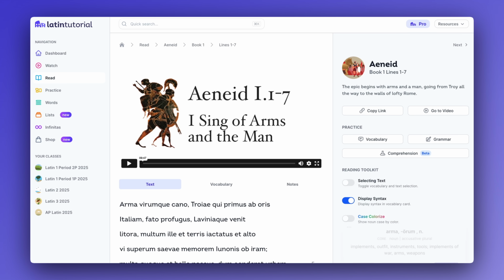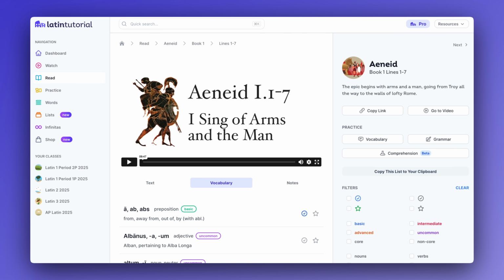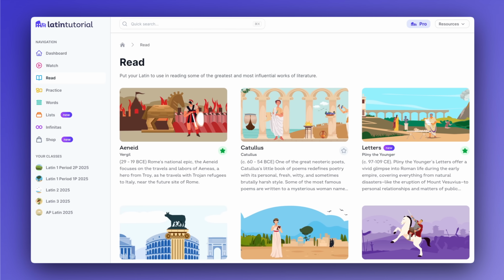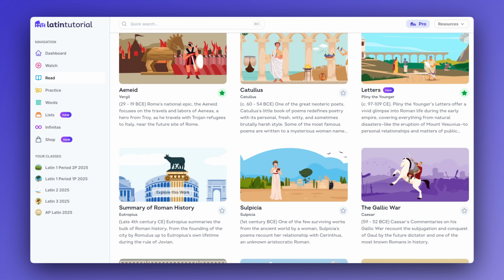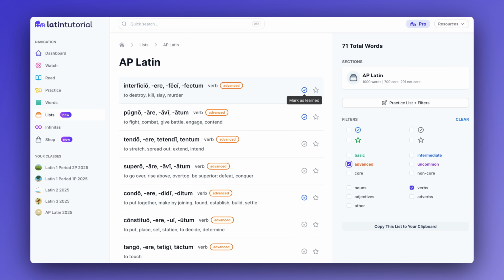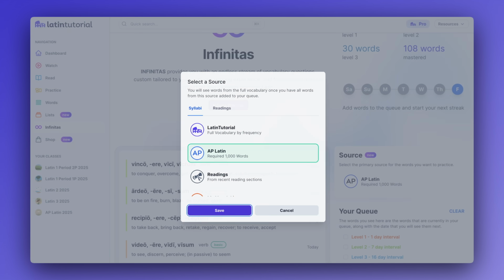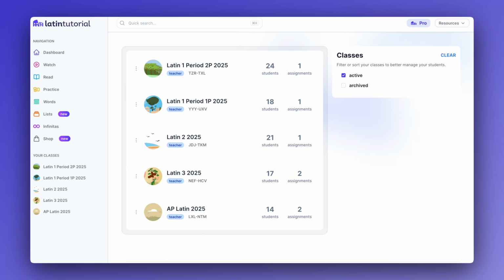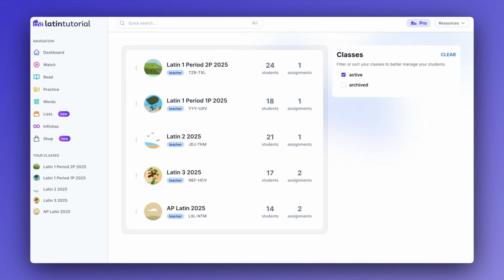Why LatinTutorial is Perfect for AP Latin Students and Teachers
Hi everyone, Ben from LatinTutorial here! In this video, I’ll show you why LatinTutorial.com is the complete solution for AP Latin—whether you’re a student preparing for the exam or a teacher guiding a class.

Here’s what LatinTutorial offers for AP Latin:

📖 All required readings – Every passage from Pliny’s Letters and Vergil’s Aeneid, with full vocabulary support and parsed syntax.

🎨 Color-coded grammar tools – Visualize Latin’s inflections and build fluency step by step.

📝 Vocabulary mastery – The official 1,000-word AP Latin list, fully integrated with Infinitas, my spaced-repetition tool for long-term retention.

📚 Optional readings included – Explore Catullus, Sulpicia, Eutropius, Caesar, and more.

🎥 Video tutorials – Walkthroughs to guide you through complex sections of Latin.

📊 Comprehension checks – Review vocab, practice forms, and test your understanding.

🎓 Teacher tools – Assign readings, videos, and practice activities for as little as $3 per student, and track their progress across multiple years.

And beyond AP Latin, LatinTutorial includes a full grammar library, ad-free videos, and my 91 Rules of Latin Grammar for quick review.

Whether you’re tackling Vergil for the first time, reviewing Pliny’s Letters, or preparing your students for the AP exam, LatinTutorial has everything you need.